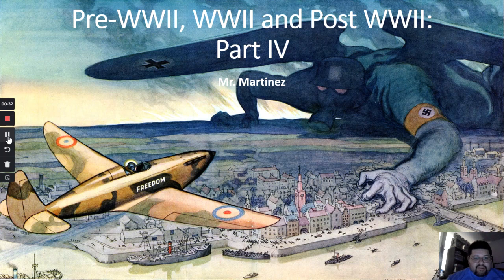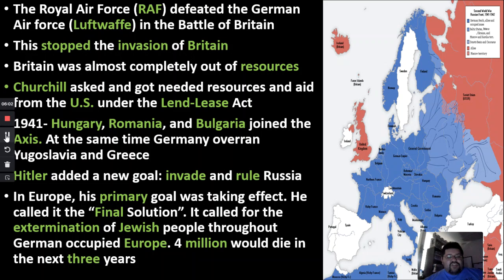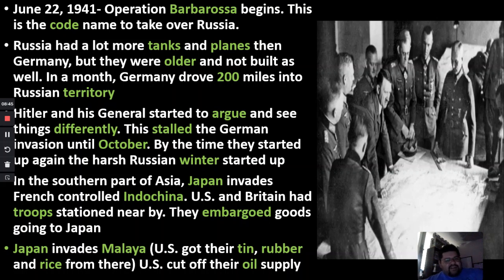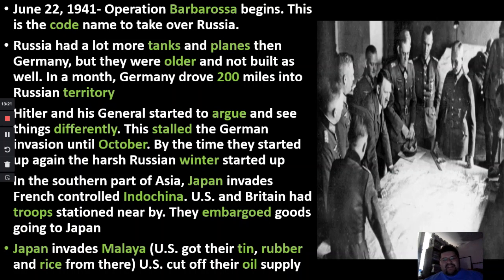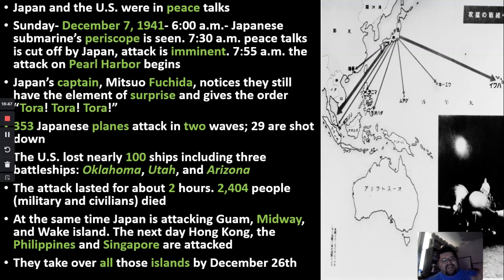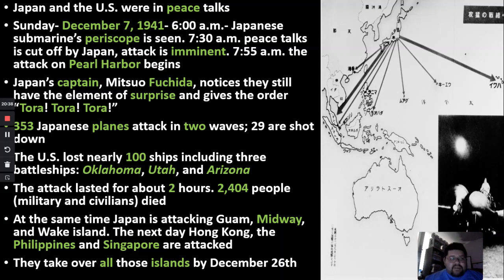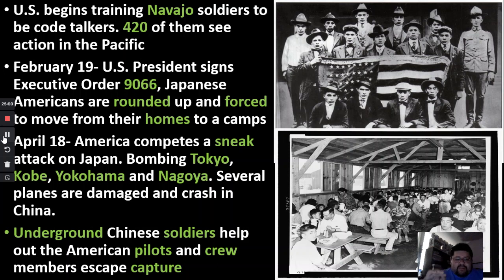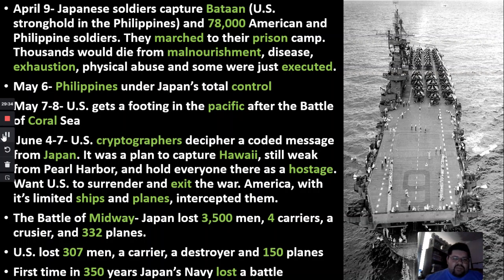World History- Week 35- British Invasion & Pearl Harbor